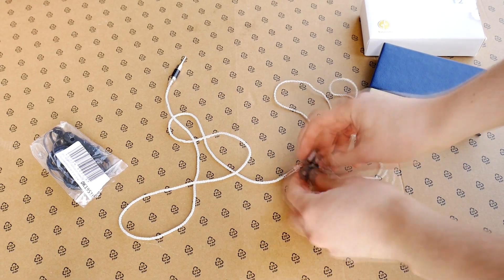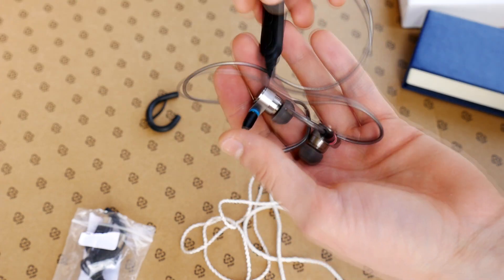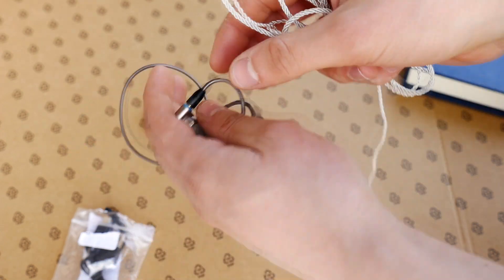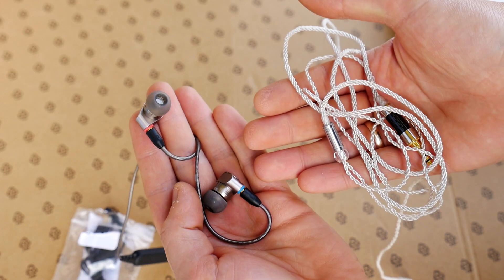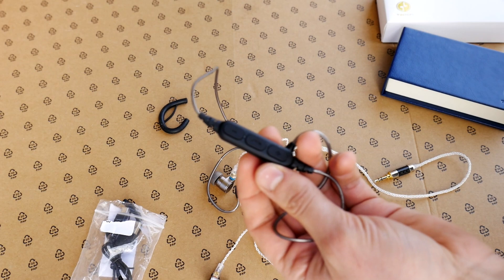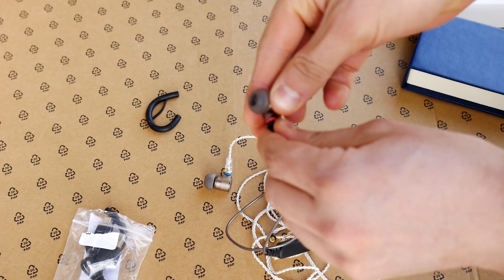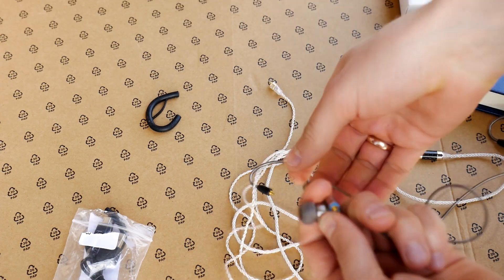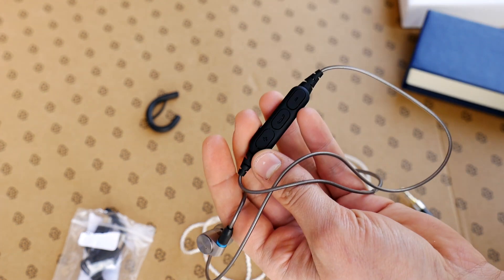How to EASY Make Wired Headphones Wireless (MMCX)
How to EASY Make Wired Headphones Bluetooth Wireless with MMCX connector. I'll show you how to easy make any, really, absolutely any mmcx cable connection type headphones, earphones or earbuds into wireless headphones. You can easily turn a 3.5mm headphone into a wireless bluetooth headset this way. This way you can forget the problems with a broken 3.5mm jack or cable, that get damaged in your pockets, and get in the problem of using your headphones for sports or cycling. First you need to buy a bluetooth adapter, like this, which costs from $35 to $150. Once you've got the adapter, the process is pretty easy, just unplug the old audio cable, and plug in the new mmcx bluetooth adapter cable, that's it, now your favourite headphones will be wireless and hands-free. This method can also be used for full size headphones with 3.5mm or 2.5mm socket.

Have a nice holiday.

🇷🇺 Hазвание видео: Как ЛЕГКО сделать проводные наушники беспроводными
🇩🇪 Video-Titel: Wie man kabelgebundene Kopfhörer EINFACH kabellos macht .